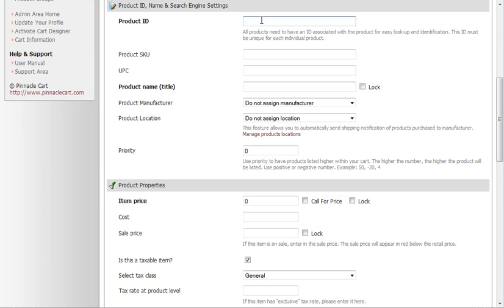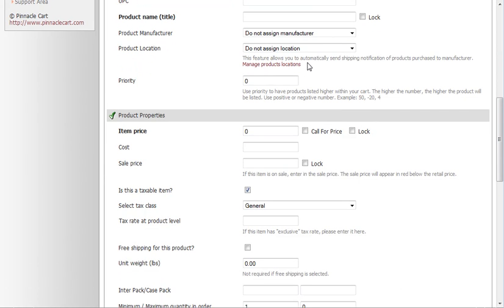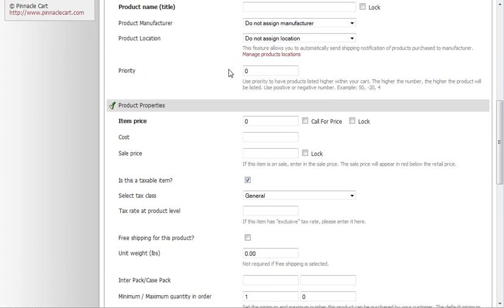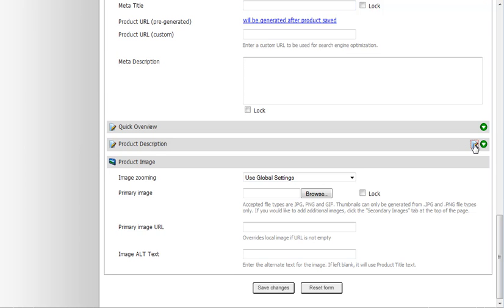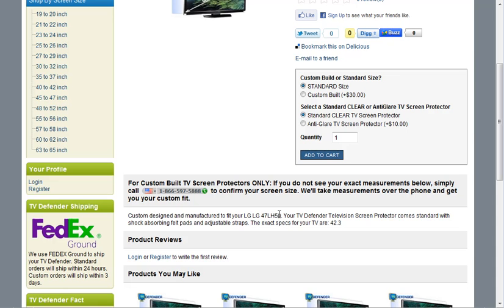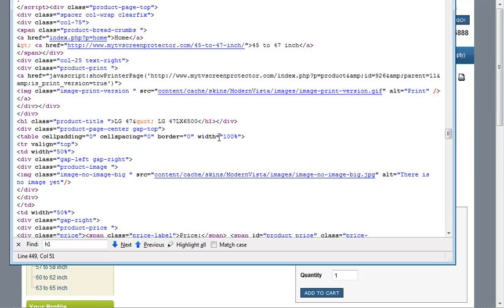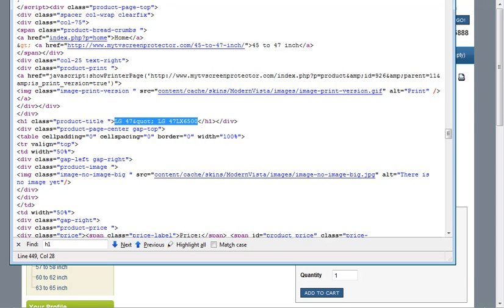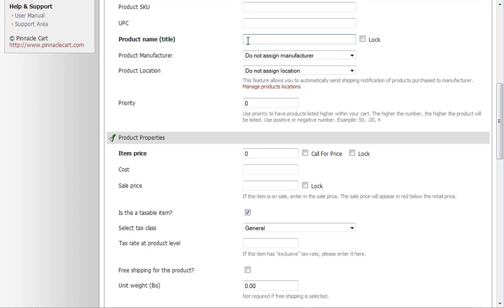Pinnalce Cart - Product page SEO tips